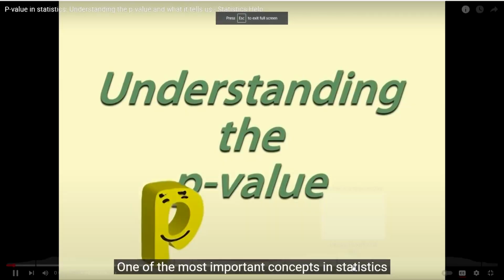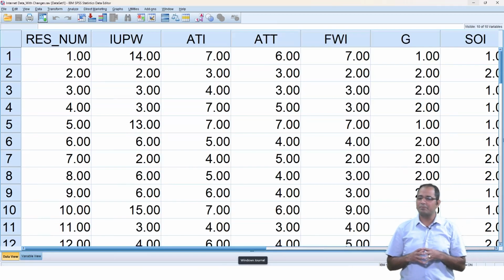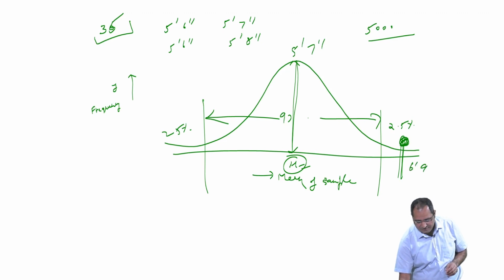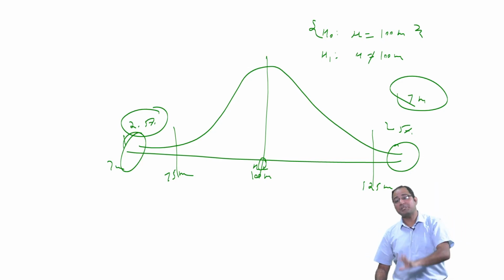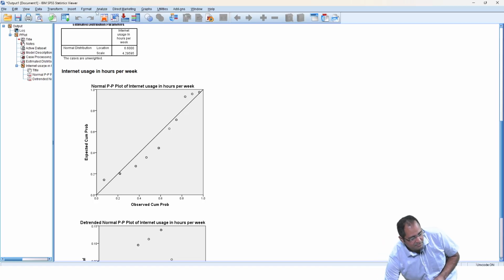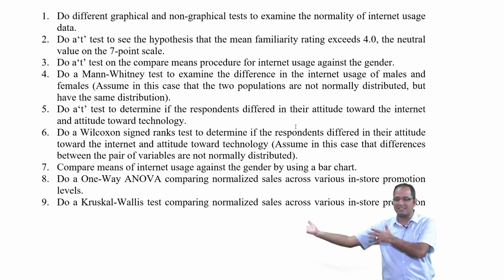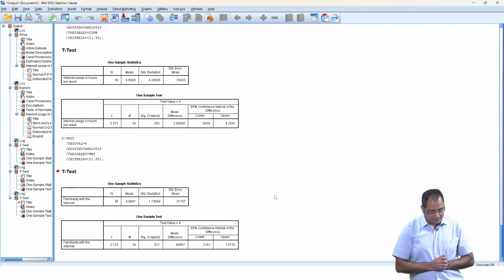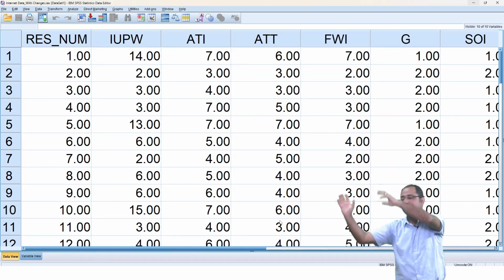SPSS:Hypothesis Testing for Differences in Means (P-value, Sampling Distribution, One-sample t-test)